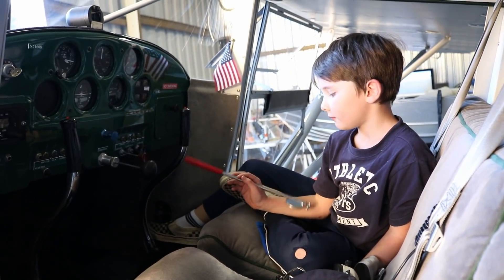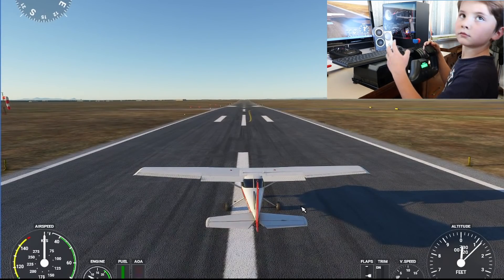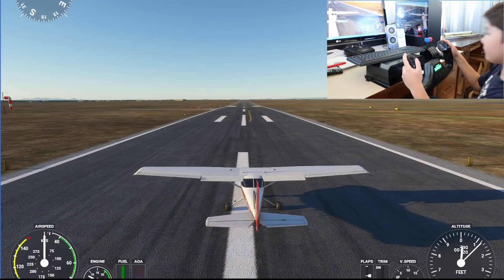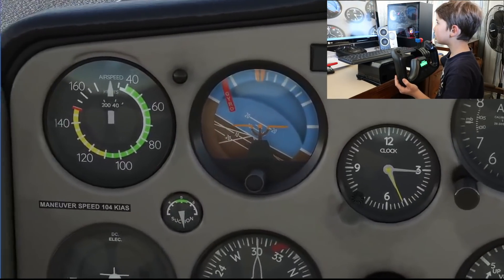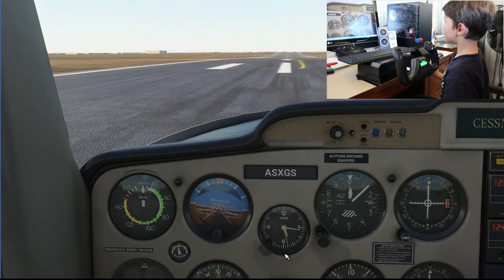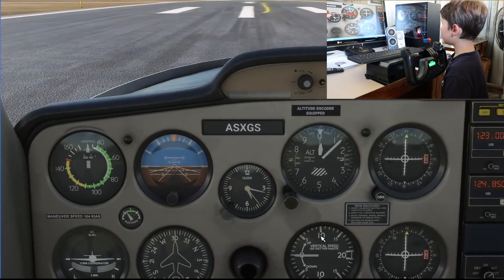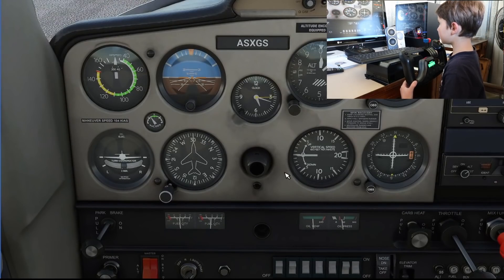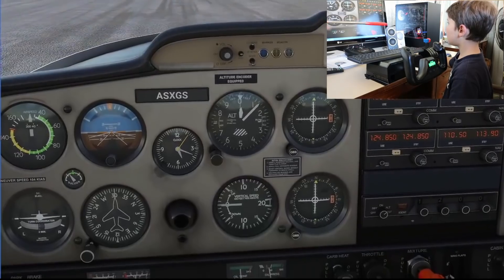MS Flight Sim 2020 Basic Flight Lesson w/ Pete (8)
More than just a game MSFS2020 can be a valuable aviation learning tool!